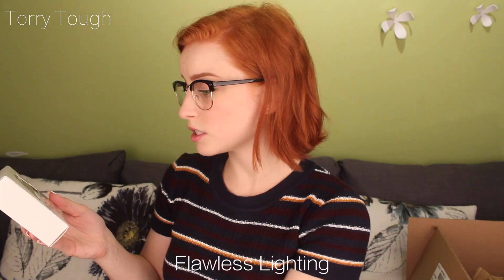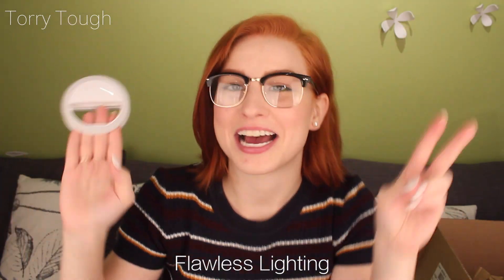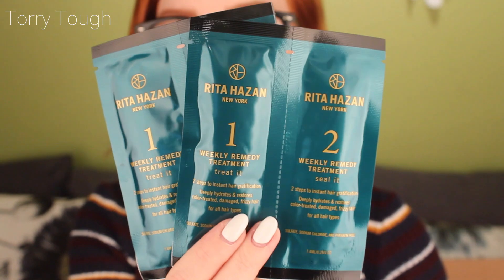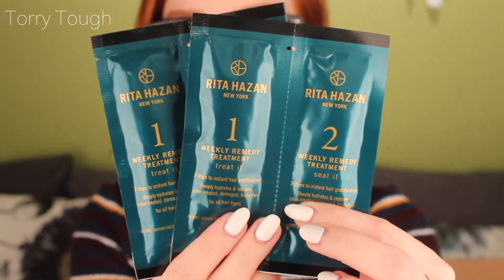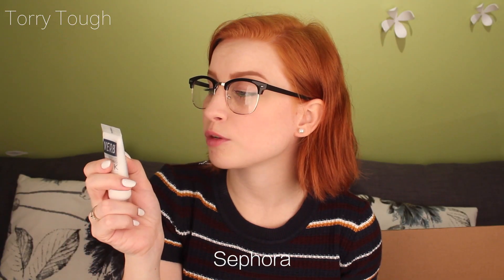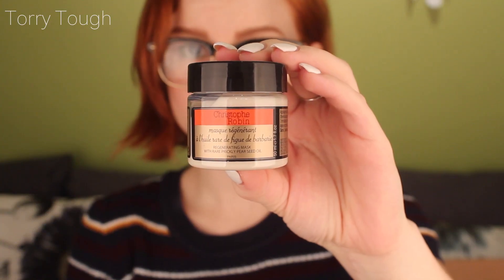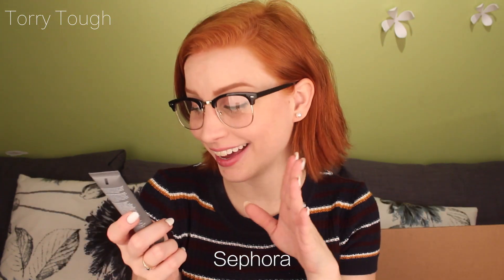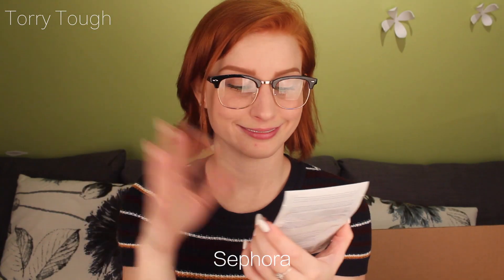HAUL: Sephora, Morphe, Flawless Lighting!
The only thing I don't talk about in this video is how long it took everything to ship to me.

Sephora is always fast it all arrived within like 3-4 days after I made my order,
Morhpe took about a week, (first time I've been charged duty fee's at the boarder.. it was weird and cost me another $22 CAN...which was more than the 2 things I got put together...Kill me)
and Flawless Lighting took about almost 2 weeks.
I actually got my package 10 minutes before I filmed this, so I was super lucky!